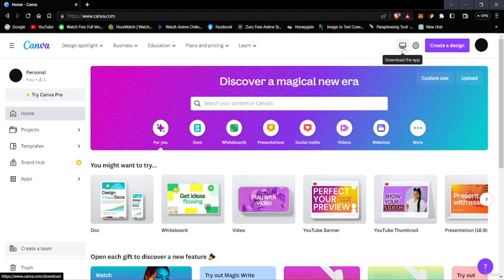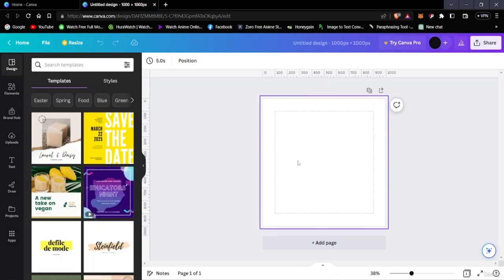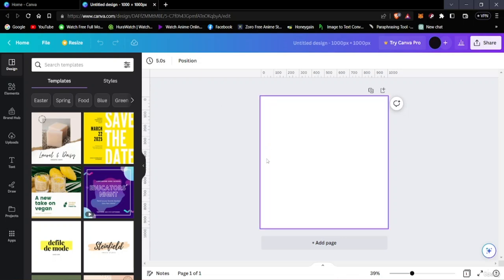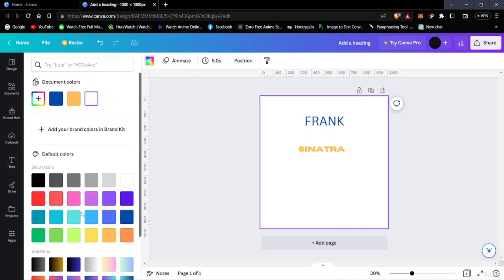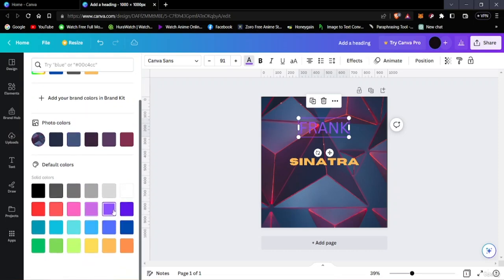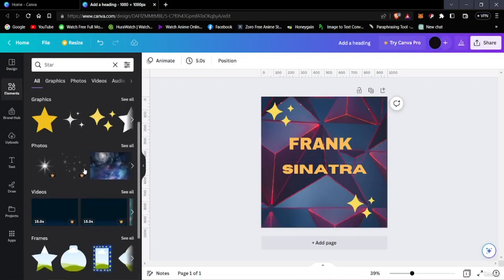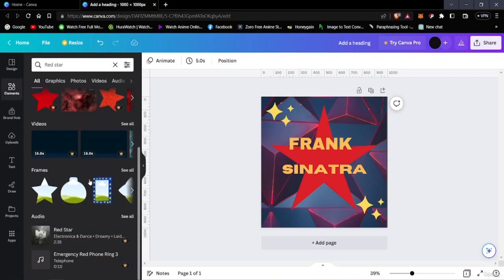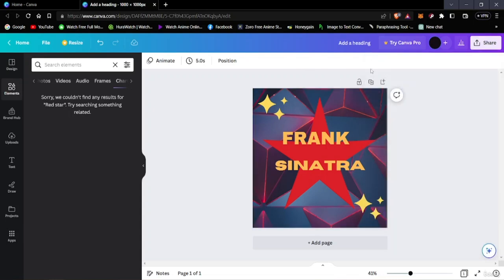3 🎨 Canva Top Panel Explained | Essential Canva Course (Lesson 3) | Hunt The Skills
Welcome to Lesson 3 of the Essential Canva Course for Graphic Design in Just 2 Hours 🎨💻.
In this video, we’ll dive into one of the most important parts of Canva’s interface — the Top Panel. If you’ve ever wondered how to control your designs, adjust text, customize elements, or manage layouts, the Top Panel is where all the magic happens.

👉 In this lesson, you’ll learn:
✅ How to use the Top Toolbar in Canva effectively
✅ Functions like font selection, font size, bold, italic, alignment, and spacing
✅ How to change colors, text styles, and effects
✅ How to arrange layers, adjust positions, and manage transparency
✅ Download, share, and presentation options available in the top panel
✅ Hidden shortcuts inside the toolbar that save time for designers

✨ Why this lesson is important:
The Top Panel is basically the control center of your Canva workspace. Mastering these options will give you the ability to design faster and more efficiently. Instead of wasting time searching for features, you’ll know exactly where to find what you need.

📌 By the end of this lesson, you’ll be able to:

Customize any text or element with professional precision

Apply brand colors and design consistency

Organize your design using alignment and layering tools

Export your projects in different formats (PNG, JPG, PDF, MP4, etc.)

Work smarter with Canva’s design shortcuts

Whether you’re creating logos, social media posts, business presentations, YouTube thumbnails, or banners, understanding the Top Panel will make you feel like a pro designer.

📌 Full Course Lessons:
1️⃣ Introduction to Canva
2️⃣ Canva Overview
3️⃣ Top Panel ✅
4️⃣ Side Panel
5️⃣ Best Fonts in Canva
6️⃣ Making a Logo with Canva
7️⃣ Creating a YouTube Thumbnail
8️⃣ Designing a YouTube Banner
9️⃣ Conclusion & Final Tips

🔥 Make sure to follow along because in the next lesson we’ll explore the Side Panel, which is where all your elements, templates, uploads, and creative resources live.

👉 Get Paid Courses for Free:
I regularly upload premium paid courses completely FREE on my website. If you want to explore more learning resources (design, freelancing, business, and more), visit:

With this knowledge of the Top Panel, you now have control over the most essential design features in Canva. The more you practice, the faster you’ll become at turning your ideas into beautiful, professional-looking designs.